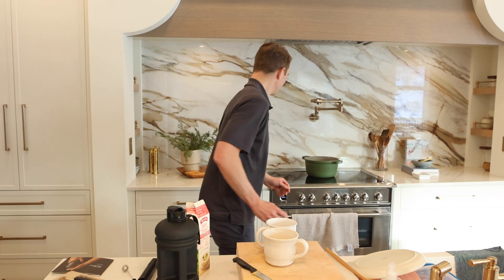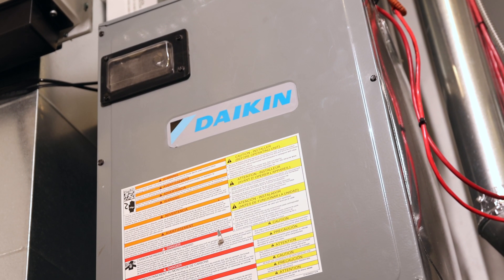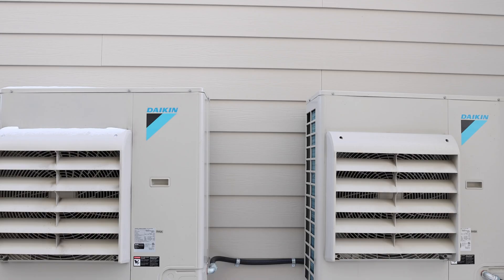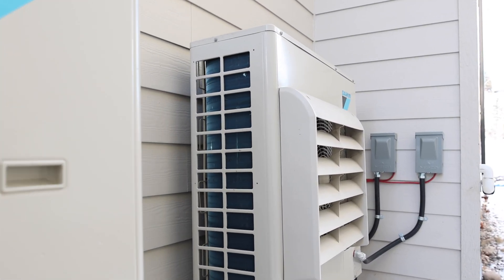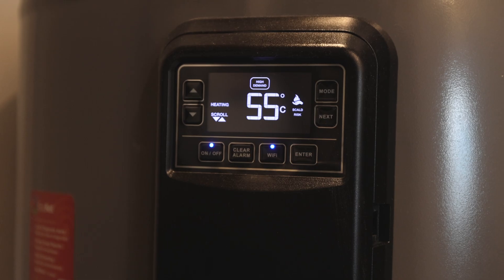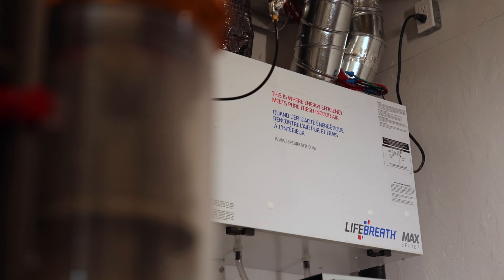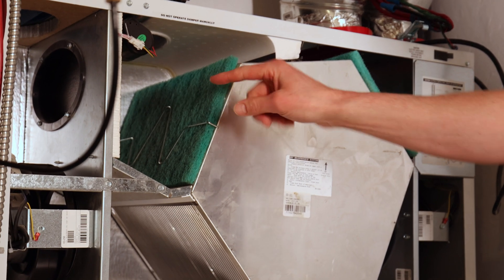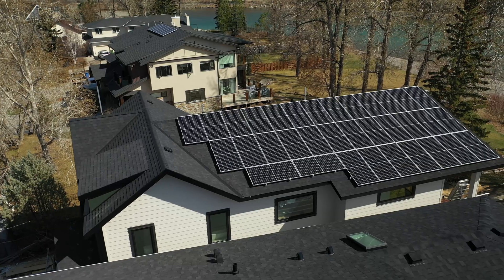No Gas? No Problem! See this ALL-ELECTRIC Mechanical Room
Daikin air source heat pump, a Rheem electric hot water tank, and a HRV (heat recovery ventilator) from Lifebreath make up the all-electric mechanical room in our newest net-zero custom home.

Answering our most asked question about net zero homes - what is our mechanical system for a high efficient home? And how do you prevent "Sick House Syndrome" in a highly efficient home build?

This setup allows us to be up to 300% more efficient than conventional gas equivalents. We love these options to reduce utility bills and save money over the lifespan of the home.

Another top question we get is around our air-tight homes, and "Sick House Syndrome." By using an HRV, you have full control of the air you're bringing into your home, and the air that is returned back out. An HRV (we love the ones from Lifebreath) are a great addition to any home to better control the air quality in your home, instead of relying on air being pushed out through pressurization through air gaps in your home.

Being in a cold climate, we also often get asked how do net zero homes work in really cold climates? Axe explains how this setup is more efficient than traditional gas run mechanical systems, and can be fully relied on and efficient up until about -30 degrees Celsius, at which point the backup electric heaters turn on to help out with the high demand weather.

Timestamps:
0:00 - 0:47 Our mechanical setup in a net zero home
0:48 - 2:05 Daikan Air Source Heat Pump
2:06 - 2:45 How our Net Zero Home works in cold climates
2:46 - 4:02 Rheem Hot Water Tank
4:03 - 6:00 Why you need a HRV

Keep your eyes out for our upcoming video where we break down each cost of our Net Zero Build and give you exact numbers of how much it costs to build a net zero home in Canada.

And, check out the playlist of all of our Net Zero Home Building details of this custom home build: